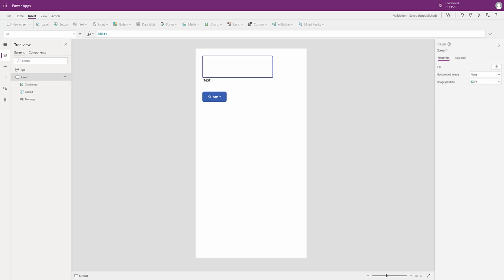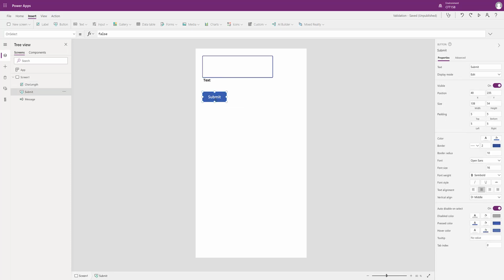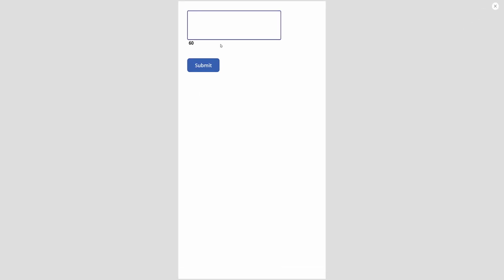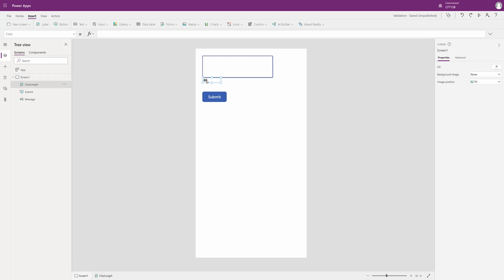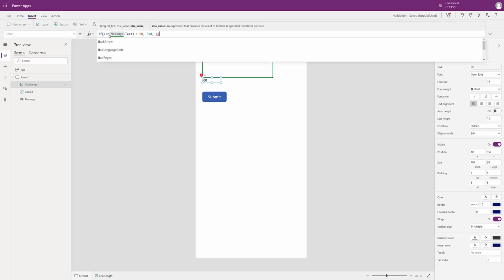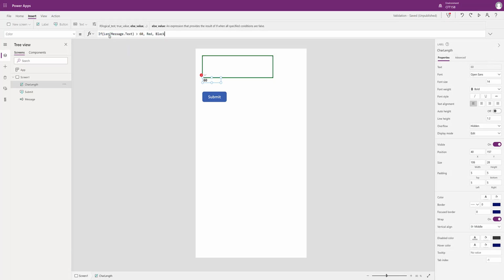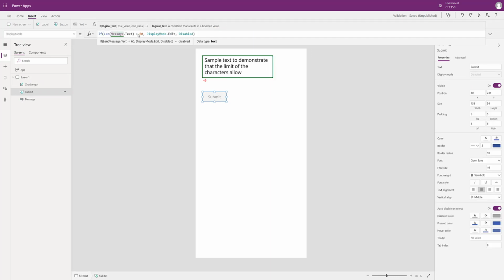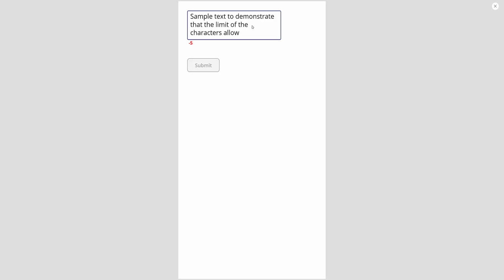Character Length Validation for a Textbox in a Canvas Power App | Power Platform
One of the common scenarios of validation is to be able to put a character limit on the Textbox itself before sending it. Hope this quick video helps